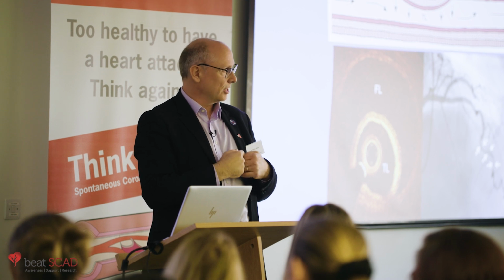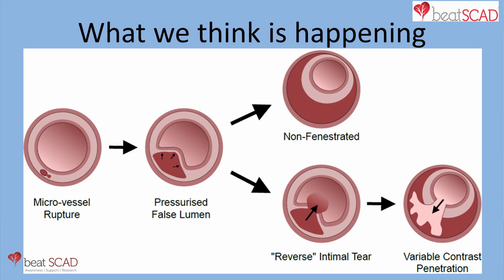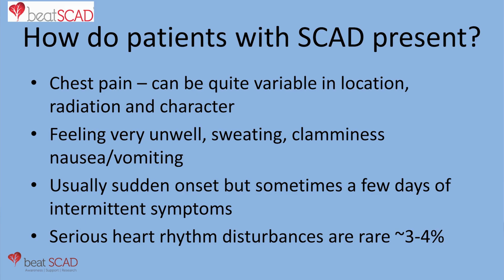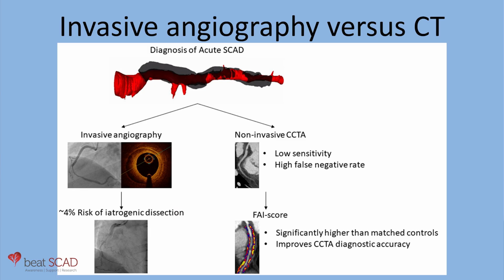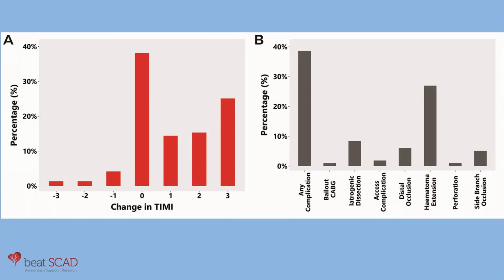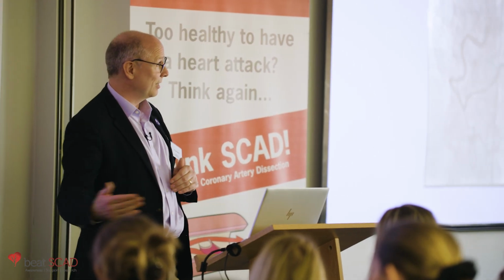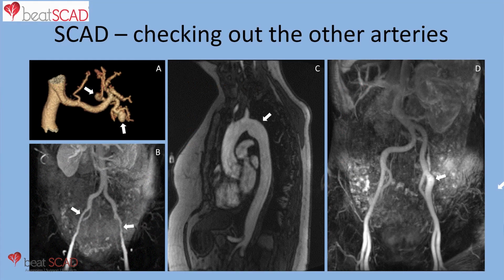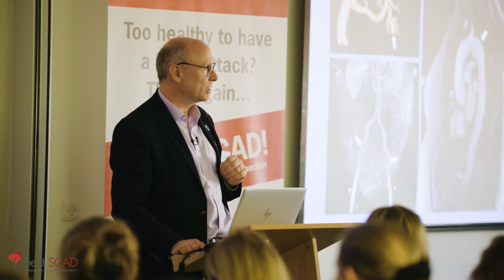Beat SCAD Conference 2023 – What we now know about SCAD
Beat SCAD Conference, 14 October 2023: Spontaneous Coronary Artery Dissection – The Power of Patients and Research as a Driver for Change

Dr David Adlam, Professor of Acute and Interventional Cardiology, Department of Cardiovascular Sciences, University of Leicester, Cardiovascular Research Centre at Glenfield General Hospital, Leicester, explains what happens during a SCAD, diagnosis, treatment, recurrence, medication, cardiac rehab, associated conditions, hormones and the psychological impact of SCAD.

00:00:49 - SCAD in 2023 - what is SCAD and what does it look like?
00:04:46 - What happens during a SCAD - the mechanism
00:06:36 - How common is SCAD and who gets it?
00:09:30 - How do SCAD patients present?
00:11:00 - How is SCAD diagnosed? Patient history, ECG, Troponin blood test, angiogram
00:14:30 - Angiogram vs CT scans for diagnosis
00:15:50 - Why diagnosis can be tricky
00:16:49 - Why SCAD treatment is individual
00:17:13 - Healing (right-hand image is the normal artery)
00:19:00 - Why it’s important to use stents for some SCAD patients
00:21:23 - SCAD recurrence – around 90% only have one, 10% have another over a 5-10-year follow-up period – and prognosis
00:22:55 - Medications and SCAD – treatment is individual and clinical trials looking at optimum treatments are starting
00:29:13 - Cardiac Rehab and Exercise
00:29:53 - Checking arteries elsewhere in the body for conditions like Fibromuscular Dysplasia (FMD)
00:31:19 - Contraception, Pregnancy and HRT
00:34:50 - Chest pain after SCAD is normal and doesn’t predict recurrence
00:36:50 - The psychological impact of SCAD
00:38:18 - Returning to work after SCAD
00:38:55 - Avoid the ‘stress-stress’ cycle
00:40:08 - UK SCAD clinical services
00:41:53 - Introducing Dr Anne Scott and the Scottish SCAD clinic
00:45:00 - Welsh and Northern Irish patients can be referred to Leicester. Irish and EU patients for a small administrative fee
00:46:19 - Referrals to Leicester
00:46:42 - Information for clinicians with SCAD patient queries
00:47:00 - Thanks

And for more information about SCAD go to our website (beatscad.org.uk)